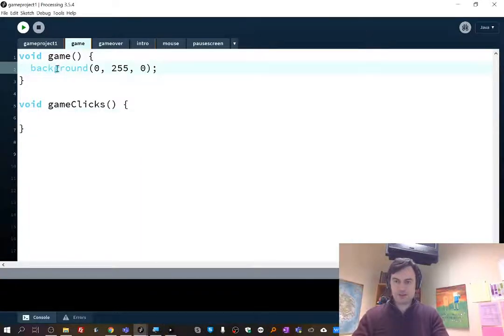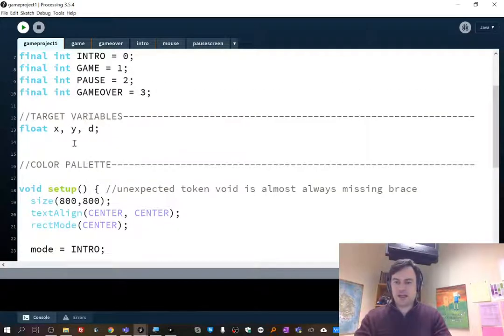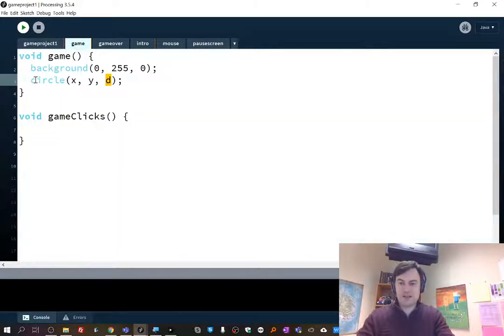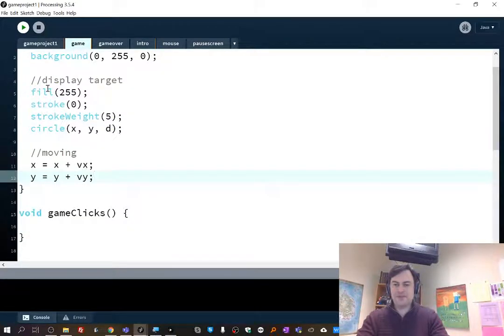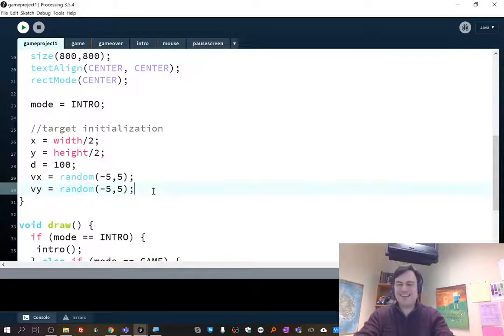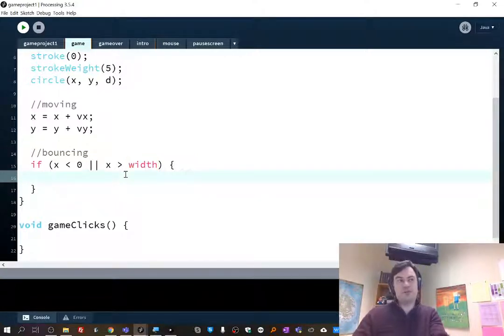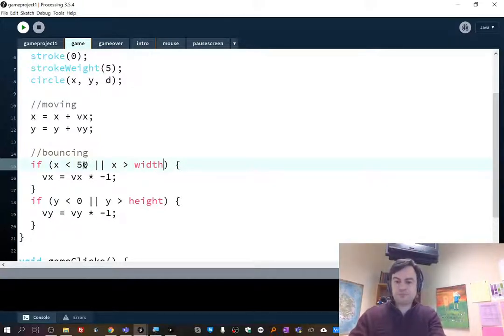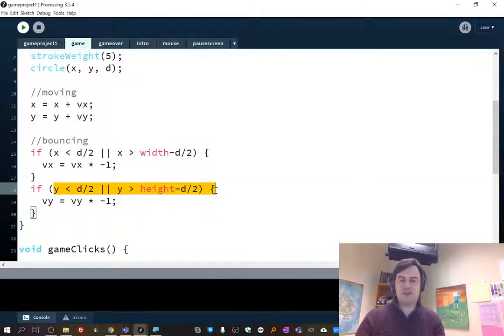Programming 11 Lesson 6D: Moving and Bouncing the Target